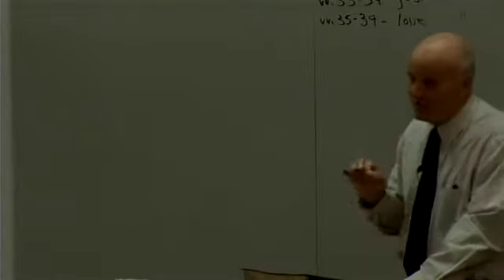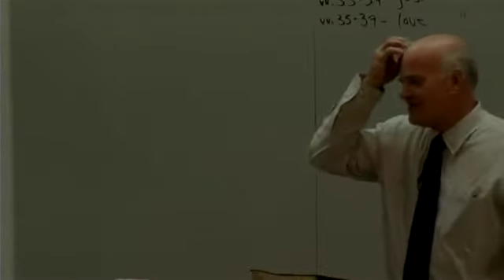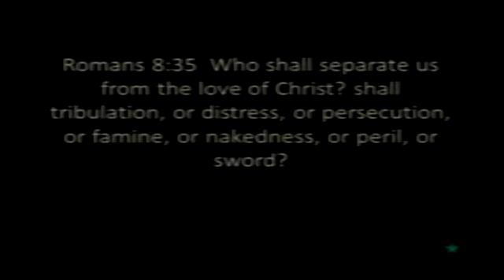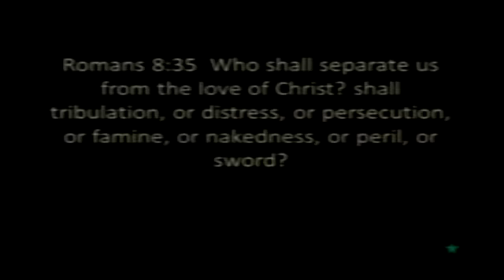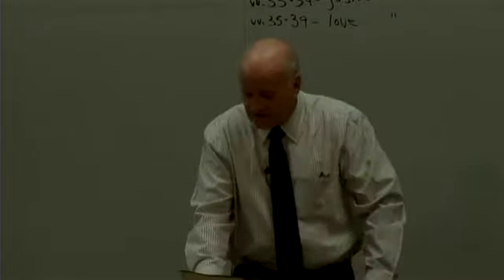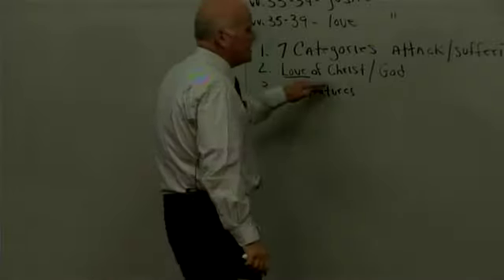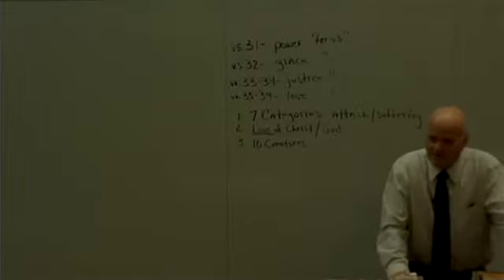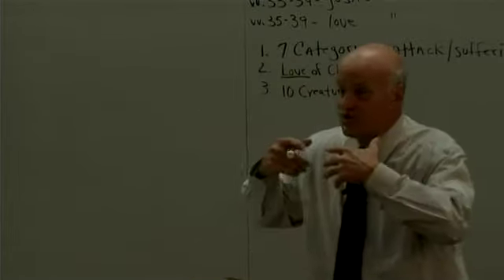Sonship Review pt6:29